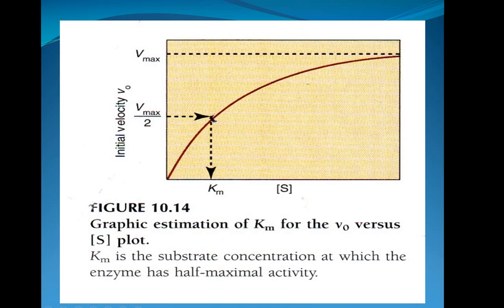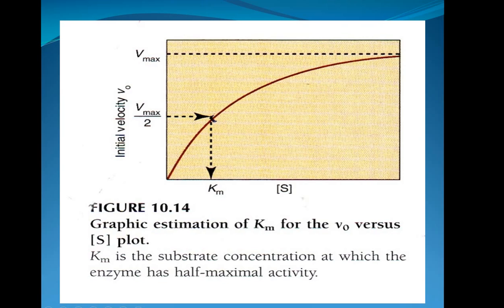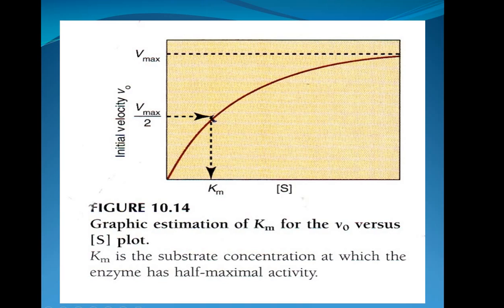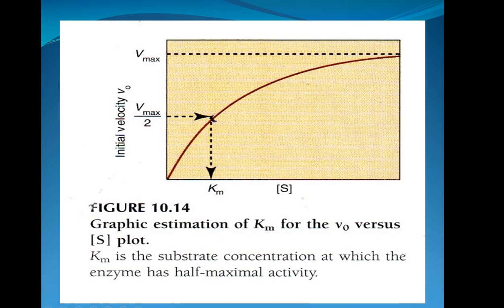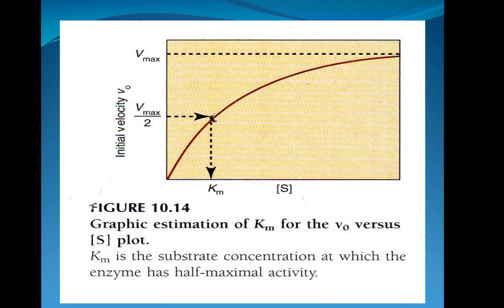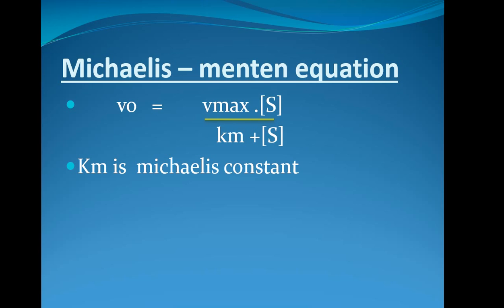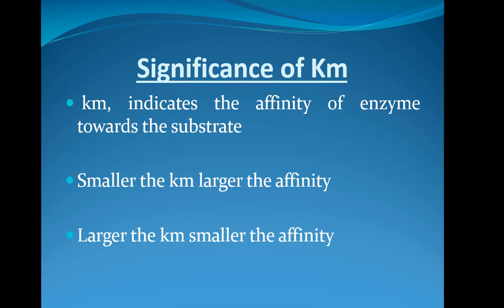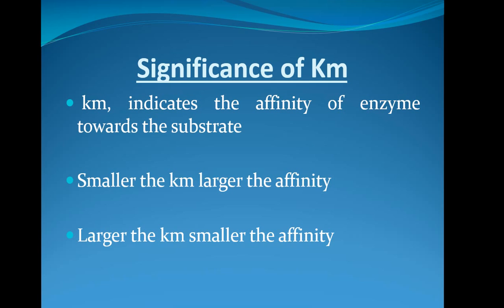Km - Michaels Menten Equation - In an enzyme catalyzed reaction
Factors effecting enzyme catalyzed reaction.